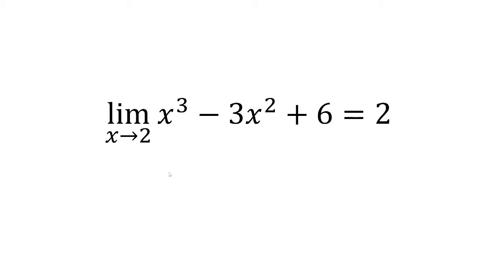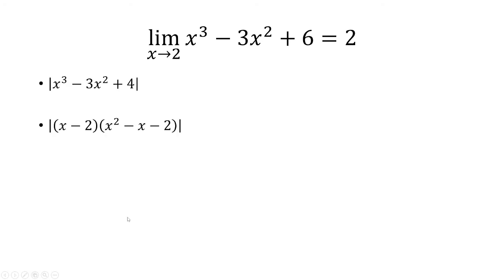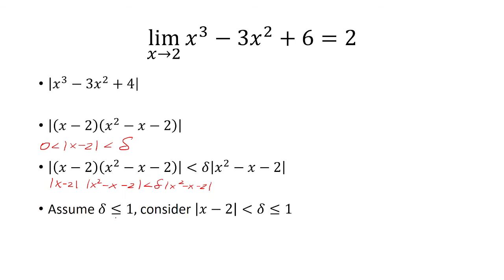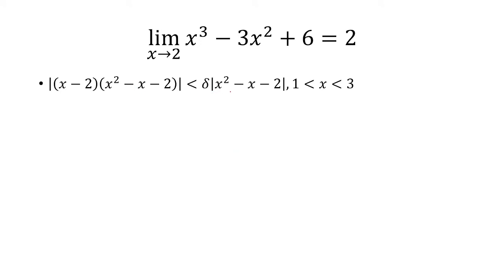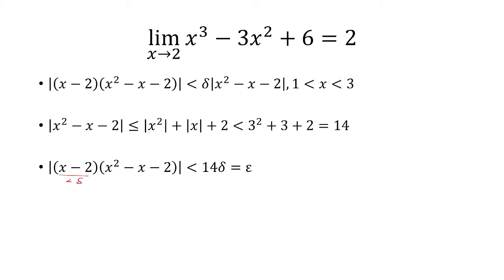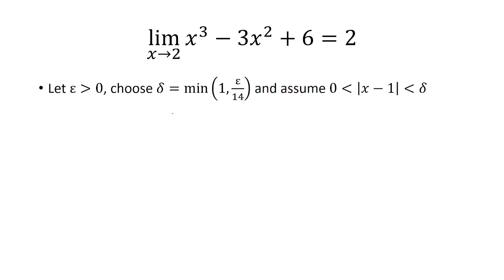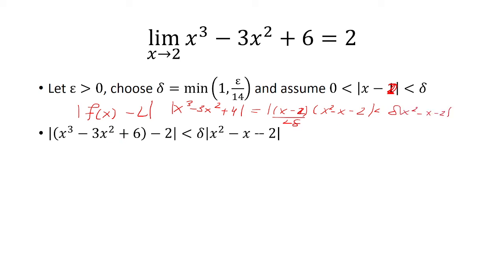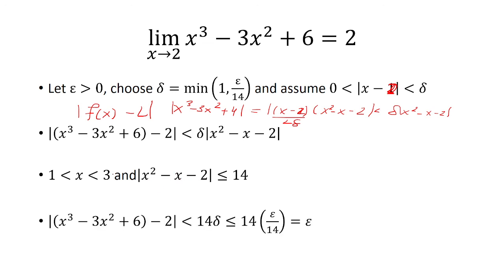Epsilon Delta Proof: limit x approaches 2 of (x^3-3x^2+6)=2